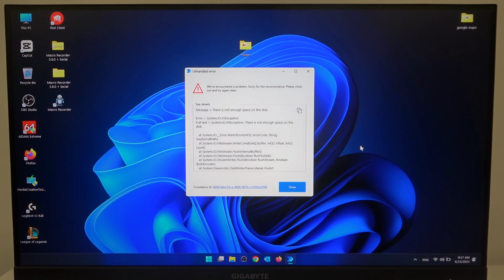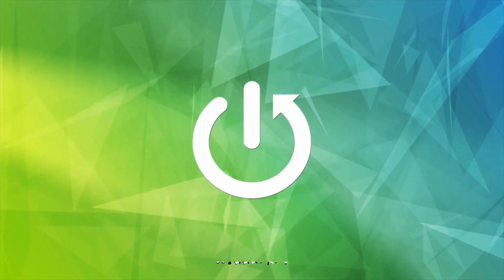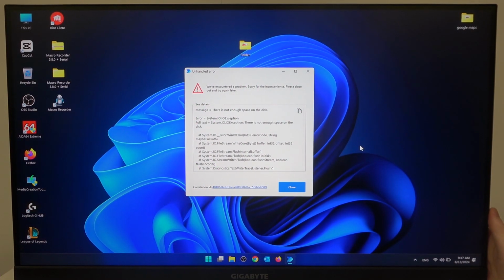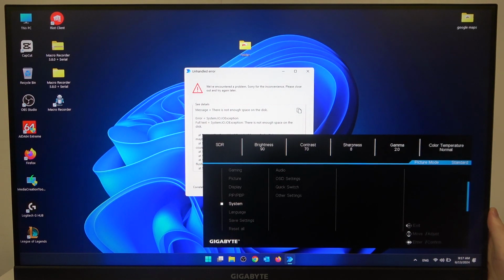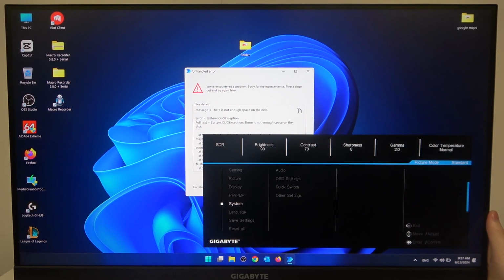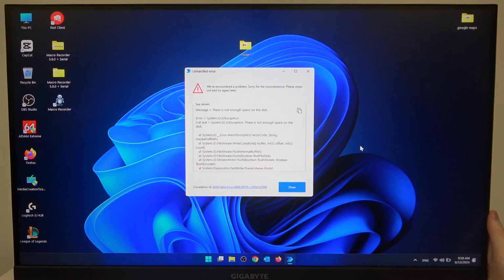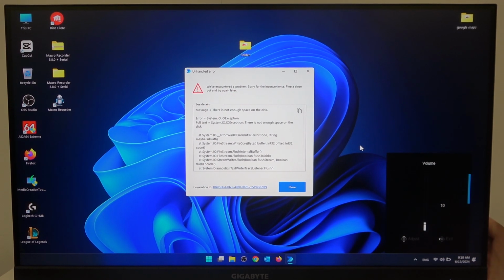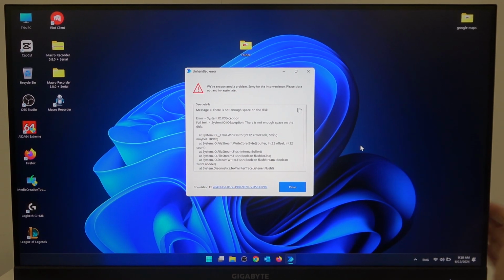How To Assign Quick Functions On GIGABYTE M28U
Maximize your productivity and gaming efficiency by learning how to assign quick functions on your GIGABYTE M28U monitor. This tutorial provides a detailed guide on setting up and customizing quick access keys, enabling you to swiftly perform tasks and adjust settings without navigating through complex menus.

What are quick functions, and how can they enhance the use of your GIGABYTE M28U monitor?
Where can you find the options to assign quick functions in the GIGABYTE M28U settings menu?
How do you customize and assign specific tasks or settings to the quick function buttons?
Can assigning quick functions improve your workflow or gaming experience, and if so, how?